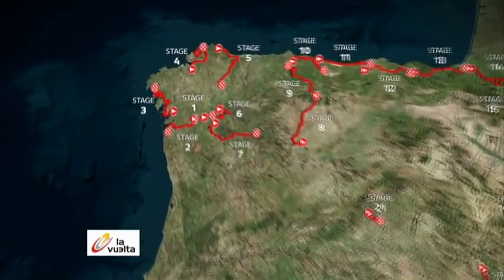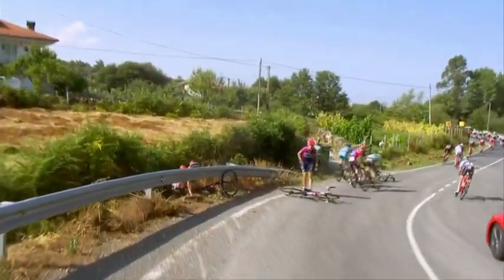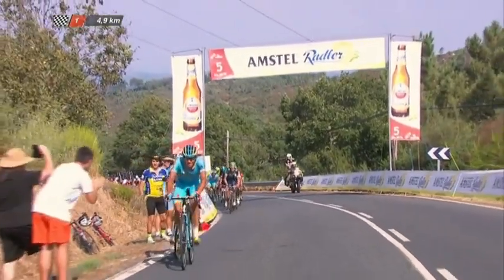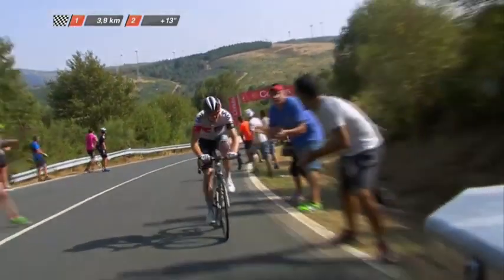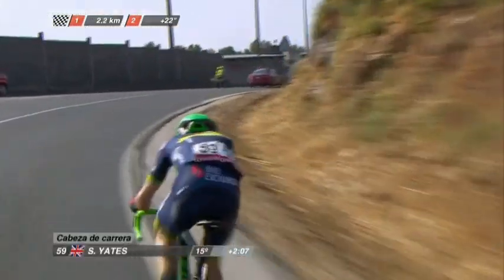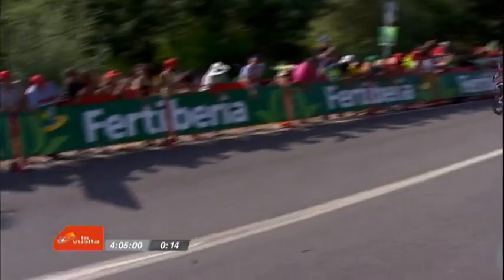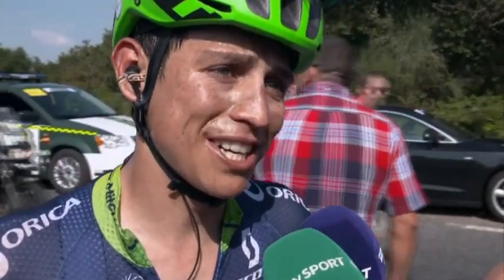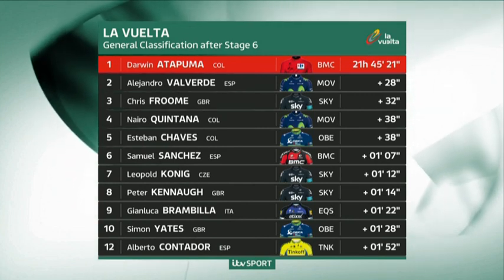vuelta a espana 2016 stage 6 luintra